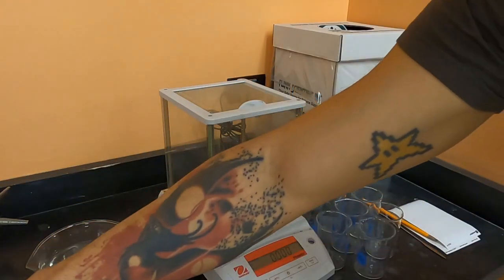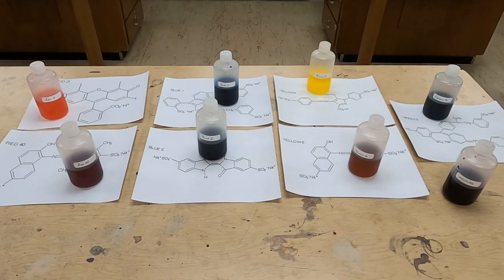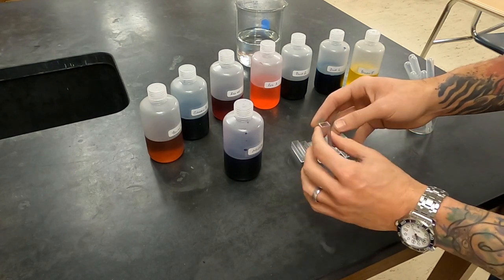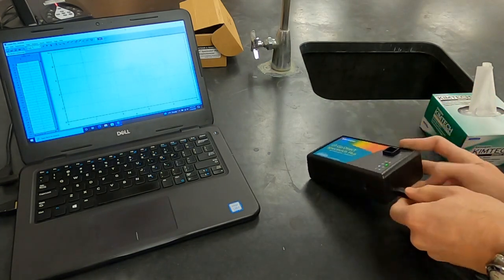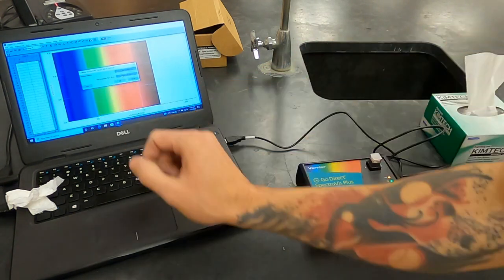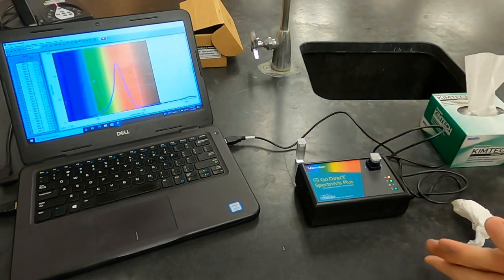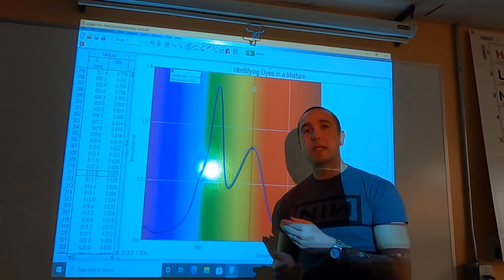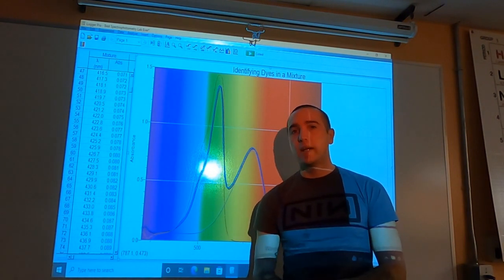Identifying Food Dyes in a Mixture by Spectrophotometry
This video covers how pure samples of food dye were mixed with water, as well as how a combination of two dyes were created. It then goes on to explain how to use a spectrophotometer to identify which dyes were combined by comparing their absorbance to the absorbances of the pure dye samples in water.